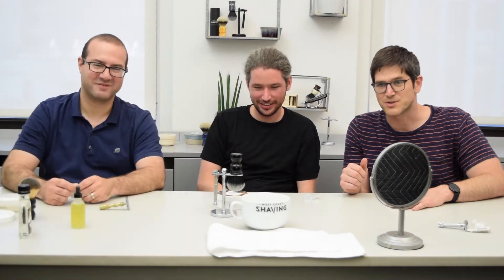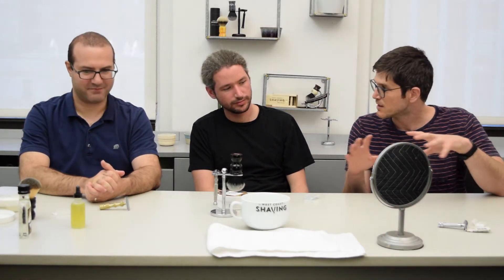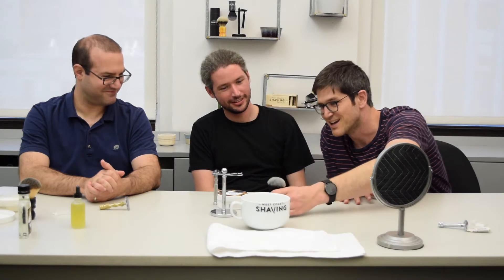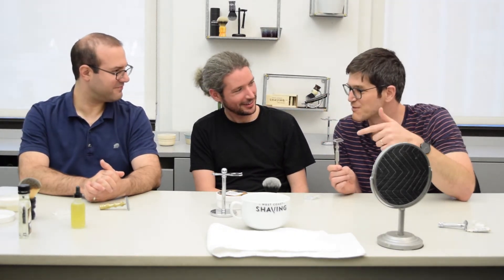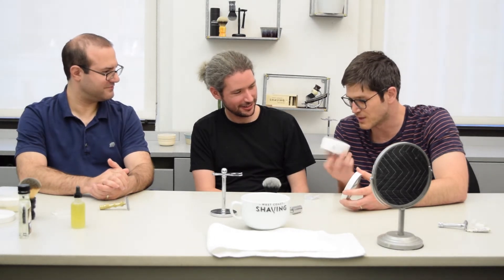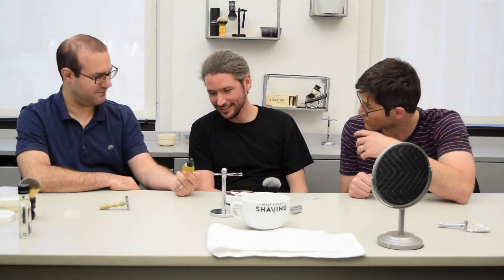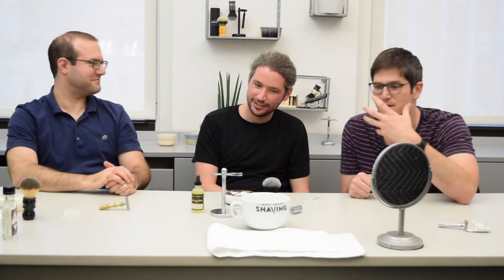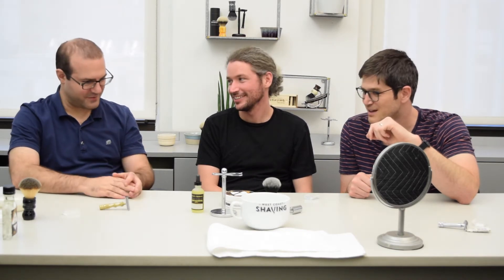What Do You Need To Begin Wet Shaving? Shaving 101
Ready for the Best Shave of Your Life? Adding these tools will help you attain the closest shave ever. Grab yourself a Safety Razor, a Brush, some shaving some, and A DE Blade. Be sure to check out Matt's other videos as he learns how to shave with a safety razor shave.